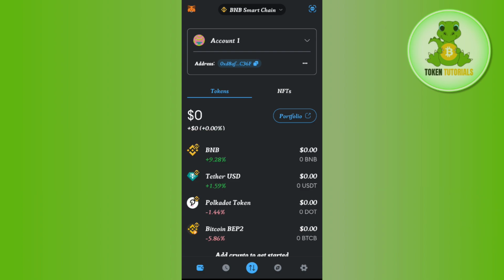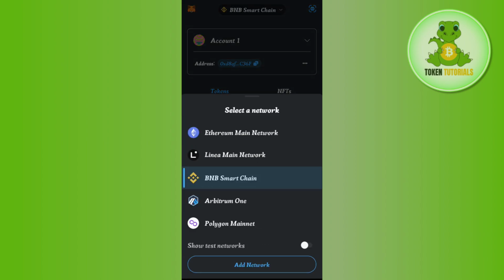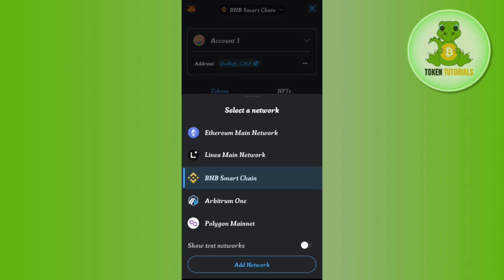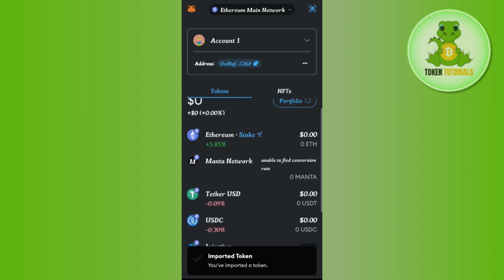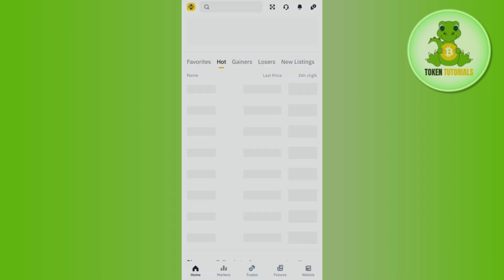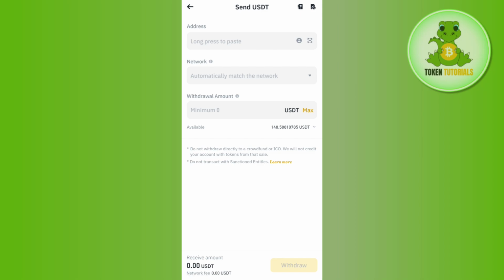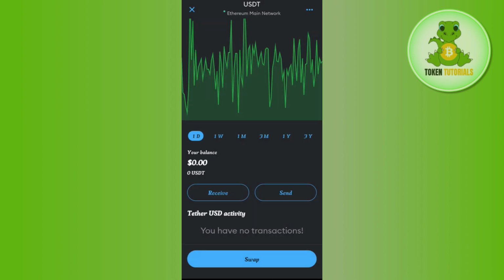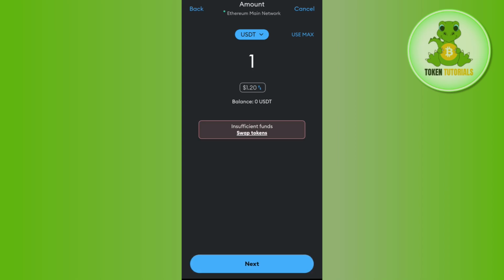How to DEPOSIT and WITHDRAW on your Metamask Wallet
Welcome to Token Tutorials! In this video, I will show you How to DEPOSIT and WITHDRAW on your Metamask Wallet